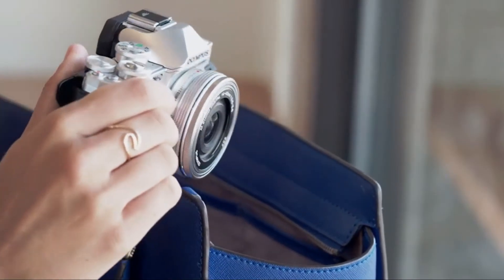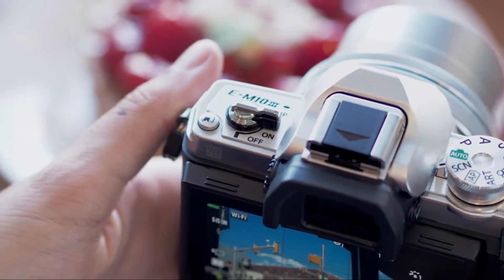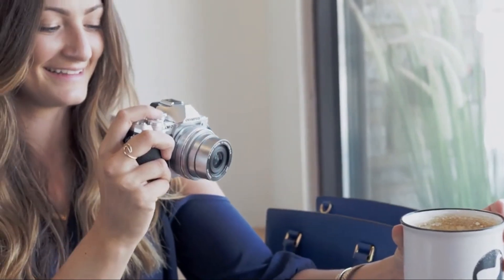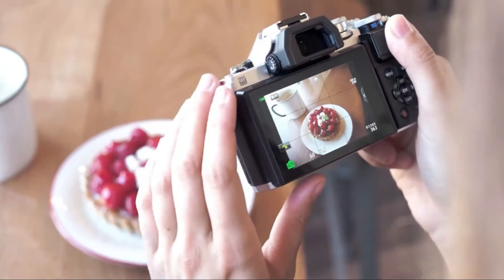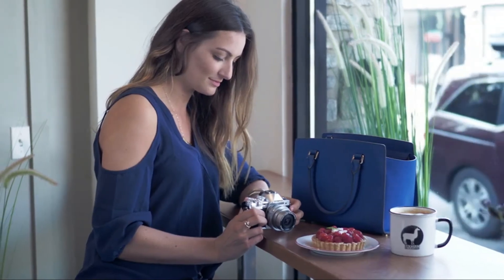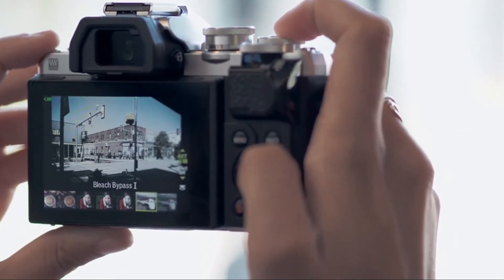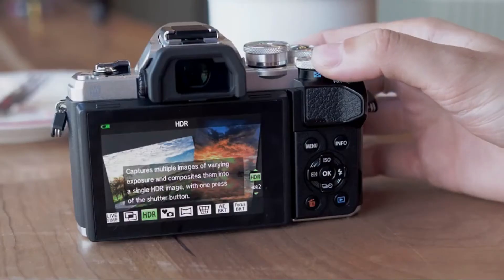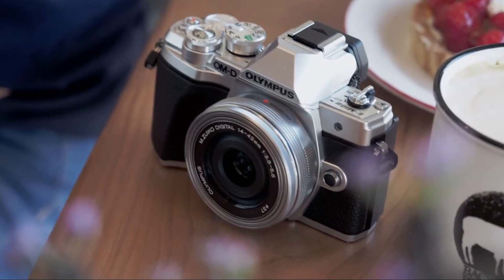Top 01 OM-D E-M10 III in 2020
The Olympus E-M10 mark III has been specially designed for people who love photography and need the perfect system to get started. The E-M10 mark III is small and lightweight so it’s convenient to take everywhere. The new intuitive touch screen interface and shortcut button make camera settings easy. Touch AF lets you instantly focus and trip the shutter with one touch of your subject on the tilting screen. And with foolproof in-body image stabilization, you'll easily shoot blur-free stills and smooth 4K video, all handheld, no tripod or other stabilizing gear needed. Start your photographic journey with the E-M10 mark III.

qualifying purchases